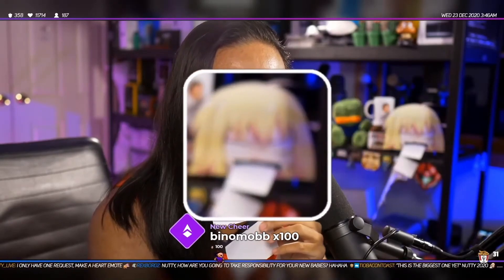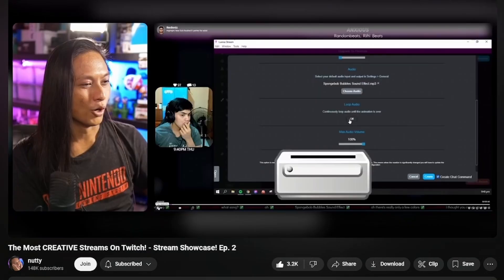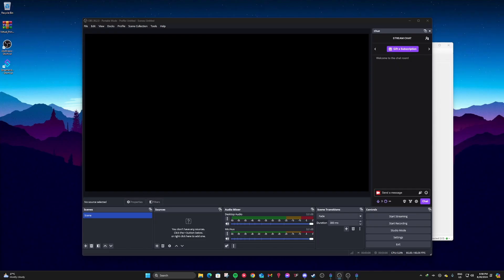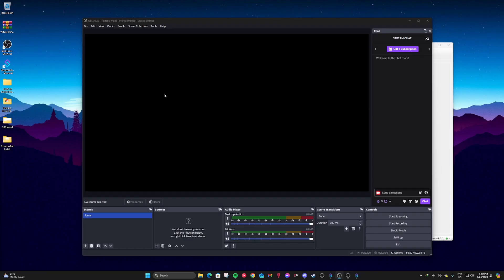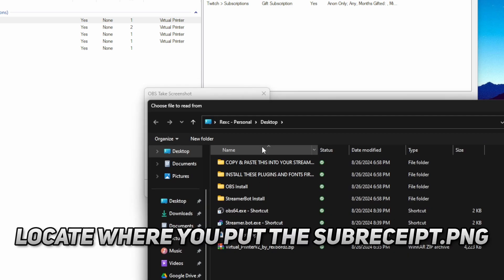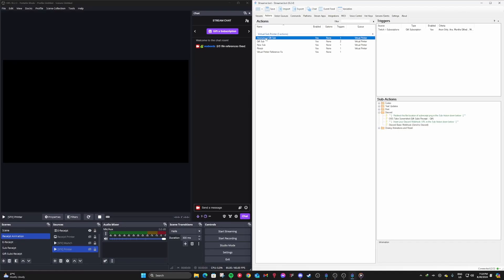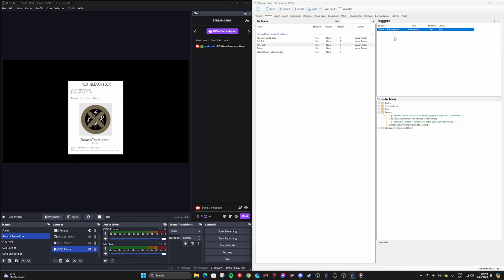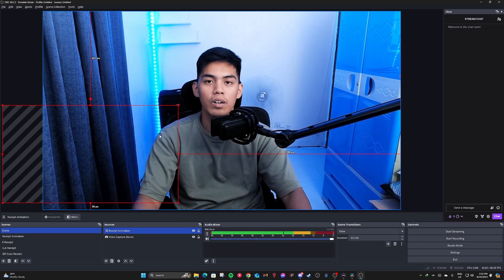VIRTUAL PRINTER for Your SUB ALERTS on TWITCH!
*Note: The link above leads you to the beta version of the new Virtual Printer 3.0. This new update includes more platform support, such as YouTube, Ko-fi donation, and StreamElements tips. This video isn't relevant to that version anymore, but you will find documented instructions if you buy it. I plan to post a separate video on it in the near future.

== TIME STAMPS ==
00:00 Intro
01:23 Demo
01:44 Introduction and Software Needed
02:23 Setting Up the Virtual Printer
06:08 Testing the Virtual Printer
07:57 Adding the Alert to Your Scene
08:30 Outro